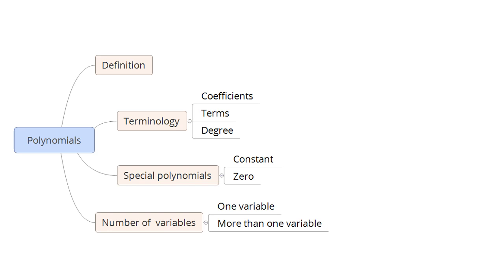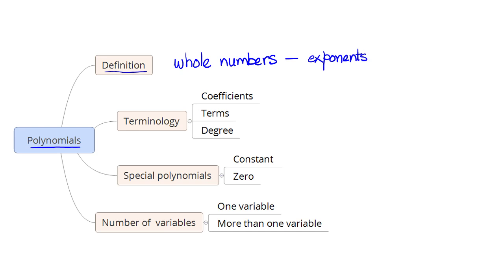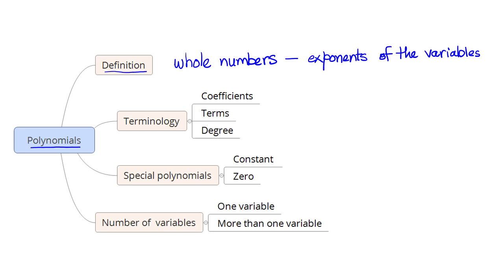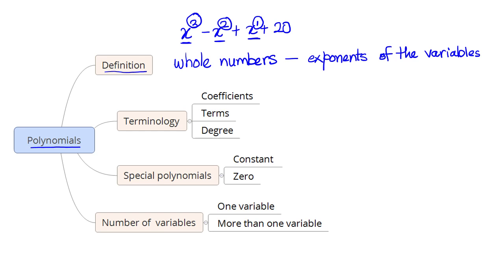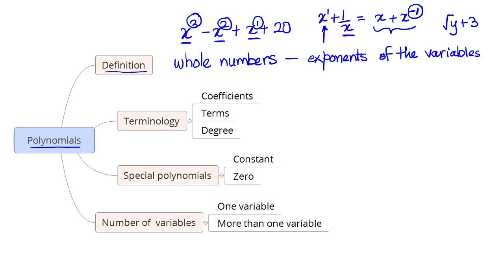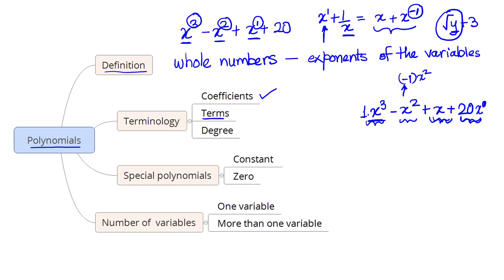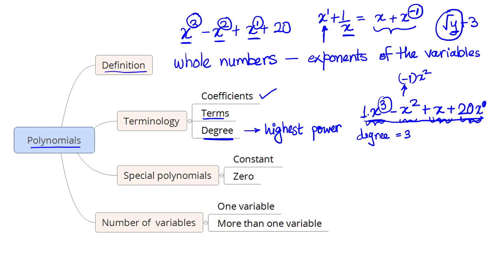02 What are polynomials?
Definition of a polynomial
Terms, coefficients and degree of polynomials
Constant polynomials
Zero polynomials
Polynomials with one variable
Polynomials with more than one variable

CBSE - Class 9 (NCERT Syllabus)